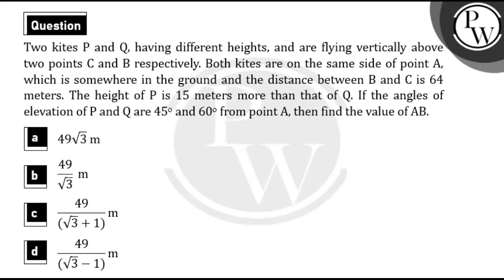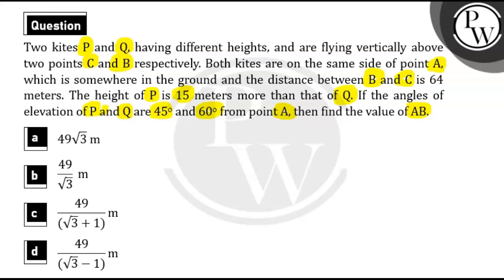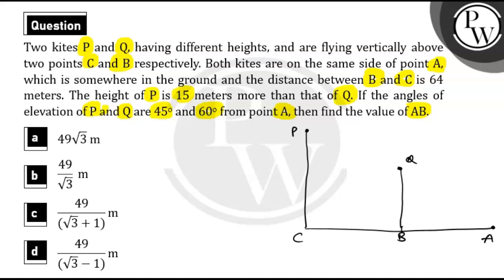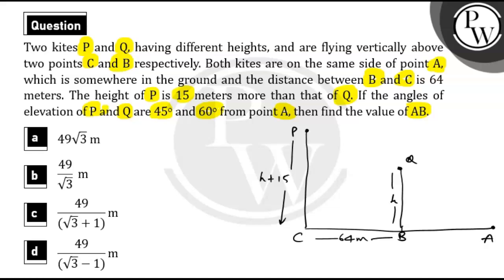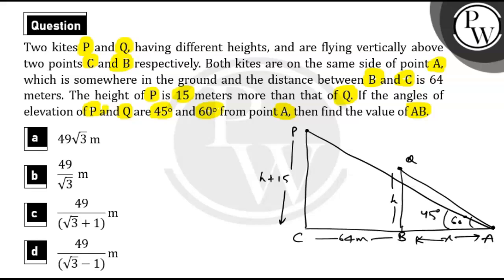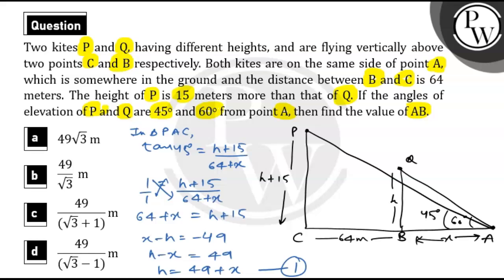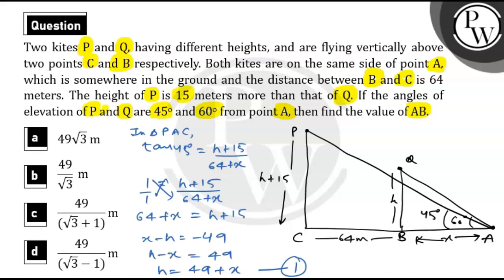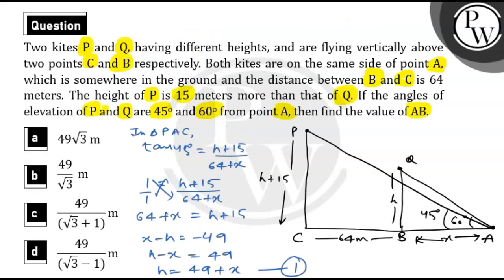Two kites P and Q, having different heights, and are flying vertically above two points C and B ....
Two kites P and Q, having different heights, and are flying vertically above two points C and B respectively. Both kites are on the same side of point A, which is somewhere in the ground and the distance between B and C is 64 meters. The height of P is 15 meters more than that of Q. If the angles of elevation of P and Q are 45&deg;and&nbsp;60&deg; from point A, then find the value of AB.